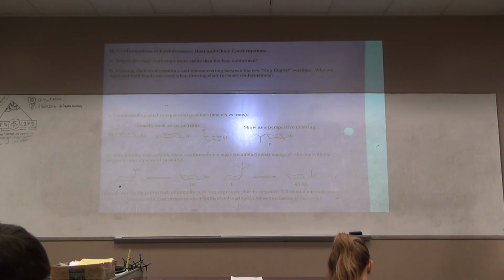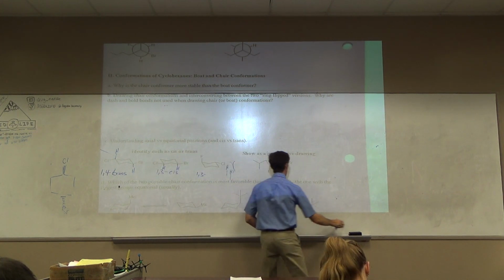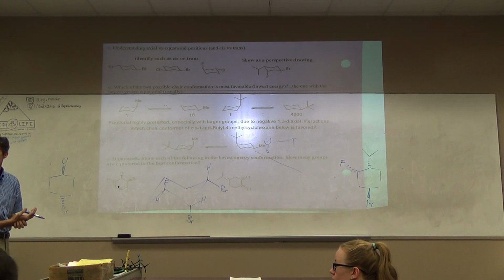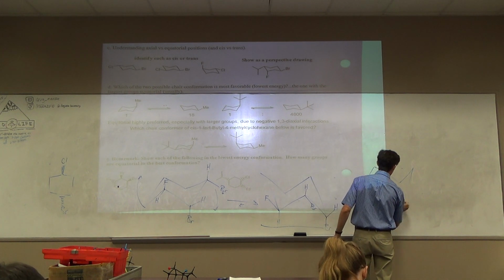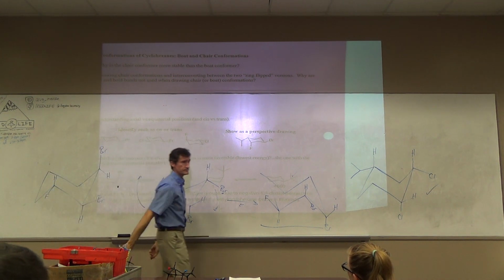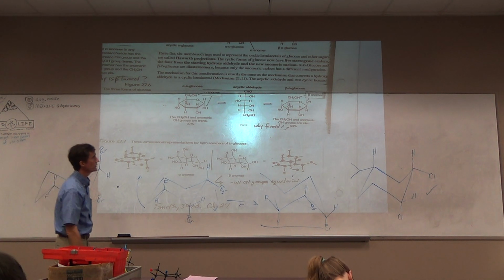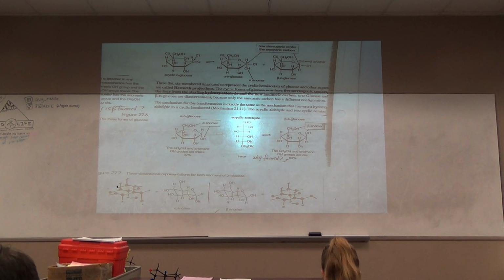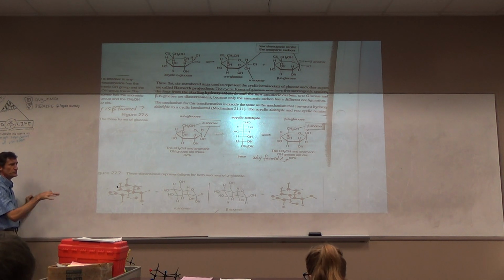Organic I_Sept 10_Finish Chair Conformations